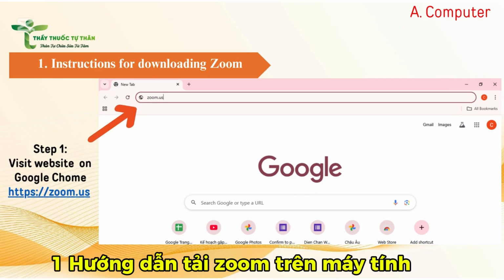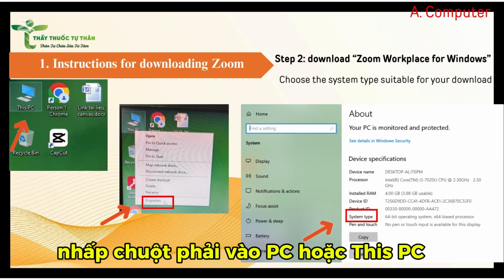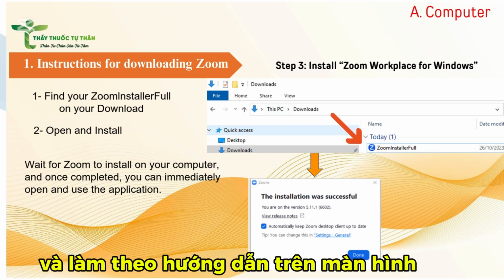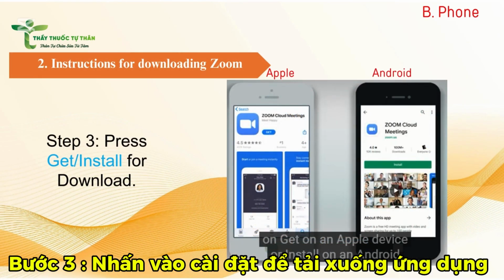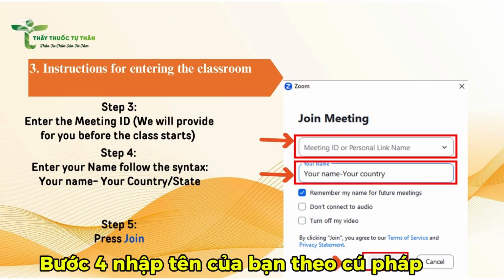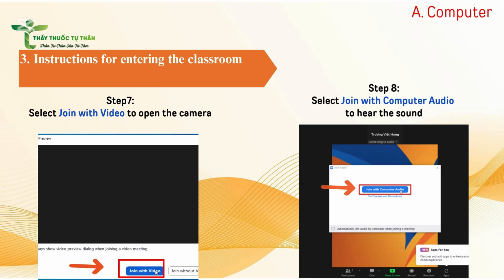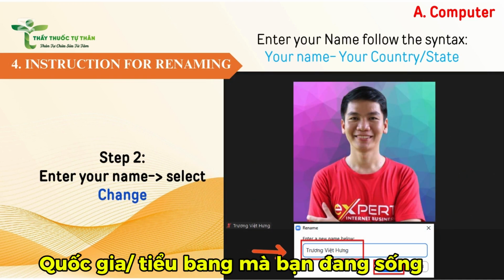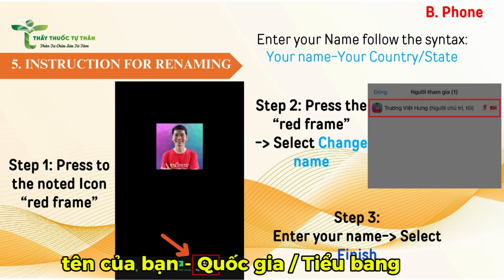Instructions for Zoom Meeting - Dien Chan Online Course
Hi, friend! In this video, the Dien Chan online course will guide you on how to download, install, and use the Zoom app.

Let's begin.

1. Instructions for Downloading Zoom on a Computer
Step 1:

Step 2: Download
Scroll to the bottom of the website and click on "Download."

Step 3: Download "Zoom Client for Meetings"
You need to know whether your computer is running a 64-bit or 32-bit system.
To find this:

Right-click on "This PC" (or "PC") on your desktop.
Select Properties.
On the right side, you will see your computer’s system type (64-bit or 32-bit).
From there, you can choose the appropriate download option.
Step 4: Install "Zoom Client for Meetings"

Find the Zoom installer (ZoomInstallerFull) in your Downloads folder.
Open the installer and follow the on-screen instructions to install Zoom.
Wait for the installation to complete, and once finished, you can immediately open and use the app.
2. Instructions for Downloading Zoom on a Phone
Step 1:
If you have an Apple device:

Open the Apple App Store.
If you have an Android device:
Open the Google Play Store.
Step 2: Search for ZOOM Cloud Meetings.

3. Instructions for Entering the Classroom
Step 1:
Open Zoom on your phone or computer.

Step 2:
Press Join a Meeting.

Step 3:
Enter the Meeting ID (We will provide this for you before the class starts).

Step 4:
Enter your Name following this format:
Your name - Your Country/State.

Step 5:
Press Join.

Step 6:
Enter the Zoom password and press Join Meeting.

On Computer:
Step 7:
Select Join with Video to open the camera.

Step 8:
Select Join with Computer Audio to hear the sound.

On Phone:
Step 7:

Step 8:
Select Call via Device Audio or Call using Internet Audio to hear the sound.

4. Instructions for Renaming on a Computer
Step 1:
Right-click on your Zoom frame and select Rename.

Step 2:
Enter your name, following the format:
Then, click Change.

5. Instructions for Renaming on a Phone
Step 1:
Press the red frame icon.

Step 2:
Press the red frame again, then select Change Name.

Step 3:
Enter your name and select Finish.

"With Dien Chan Bui Quoc Chau Multi-Reflexology you can be your self-healer."
Full name of this method is Face Diagnosis Cybernetic Therapy which is found by Prof. Bui Quoc Chau. Dien Chan is not the only way to take your sickness away, but it is the easiest method of disease prevention, it grants you self-confidence, live happily, healthily and helpfully. Dien Chan is not magic but miracle.

"Với Phương pháp đa phản xạ học: Dien Chan Bùi Quốc Châu - Bạn có thể tự chữa lành cho mình."
Tên đầy đủ của phương pháp này là Diện Chẩn Điều Khiển Liệu Pháp do GS. Bùi Quốc Châu sáng lập. Diện Chẩn không chỉ là phương pháp giúp chữa khỏi bệnh mà còn là phương pháp phòng bệnh dễ dàng nhất, giúp bạn tự tin, sống vui, khỏe và có ích. Diện Chẩn không phải là phép lạ mà là phép màu.

👉 Fanpage:

 / dinhhuongthaodienchan

☎️ Training & Therapy Office - Thay Thuoc Tu Than at : 169/4 D2 Street, Luong Dinh Cua, An Khanh Ward, Thu Duc City, Ho Chi Minh, Vietnam